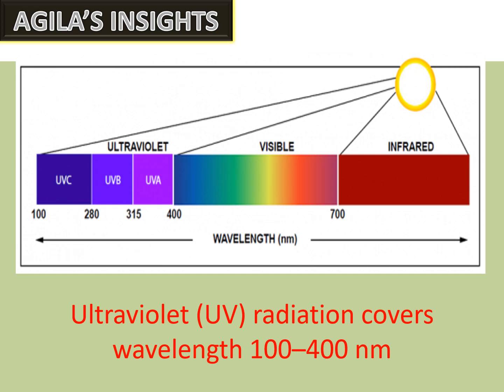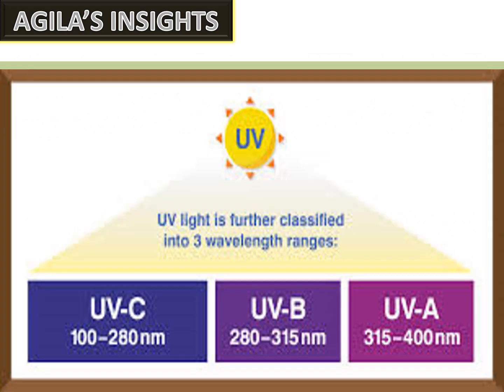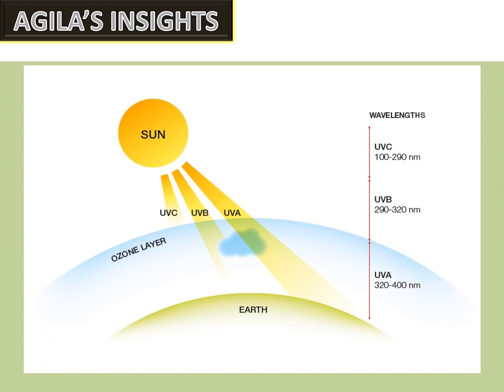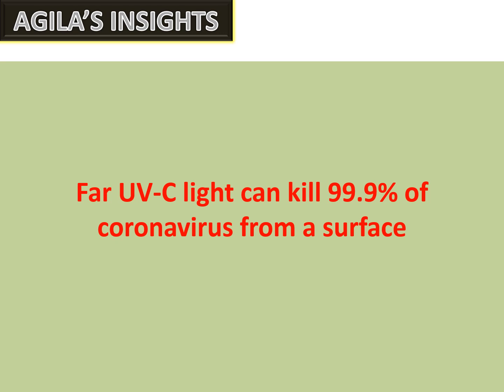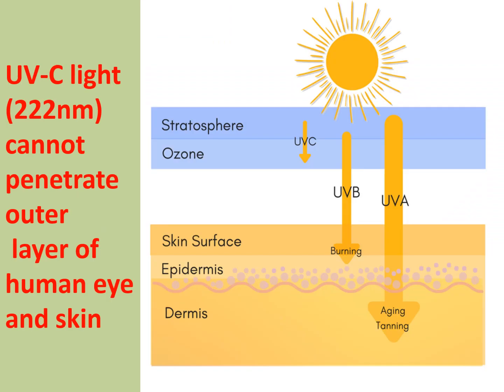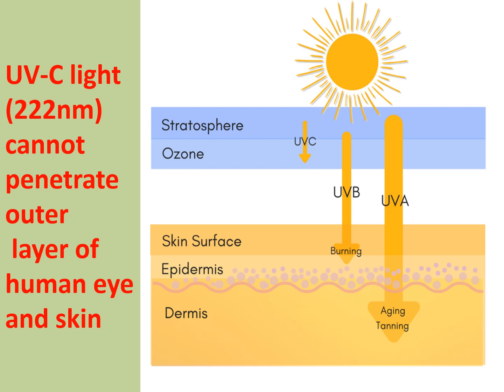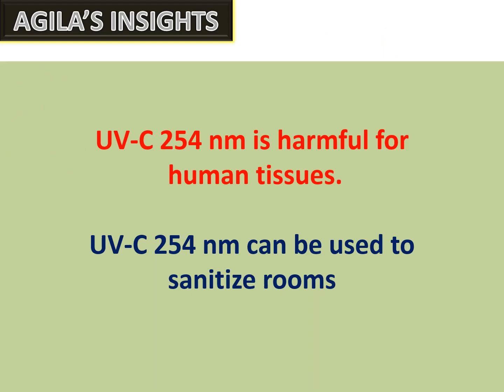#020#UV#Light#C#Kill#Corona# Does UV light kill corona virus ? ?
Yes. UV-C light kills corona virus. We all know that Ultra Violet light id used for disinfection of surfaces, things, etc but not for human use. Ultraviolet light penetrates into human skin and hence it is harmful for human use. It is very essential to understand about the range of UV light which can be used for human in this pandemic situation. Scientists have stated that UV light C at the wavelength of 222nm is safe for human use since it does not cause damage to skin and body. Whereas UV light C at the wavelength 254nm is harmful and hence can be used for surfaces. Researchers have stated that this concept is still continuing.